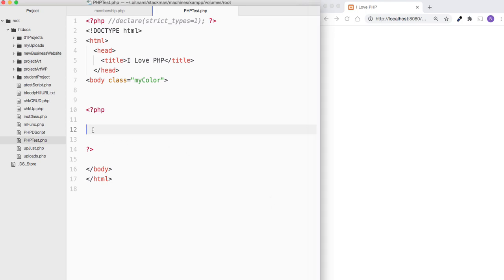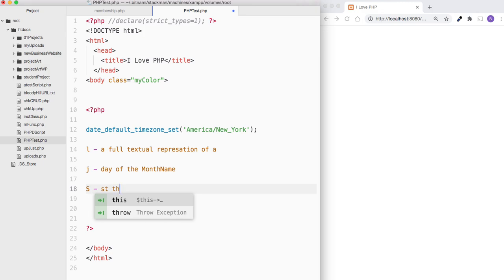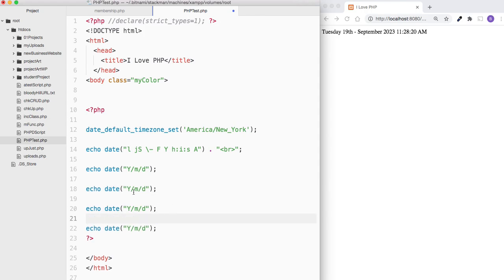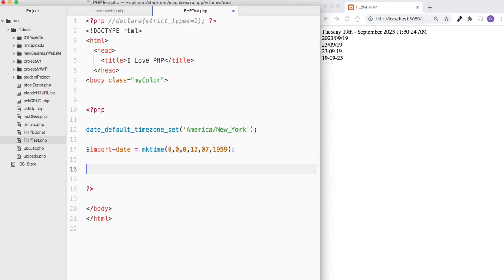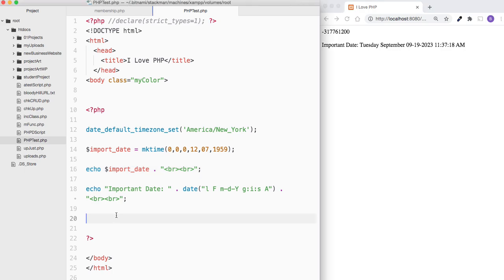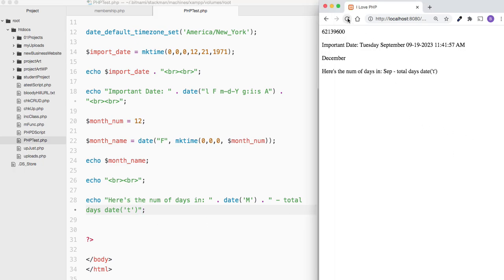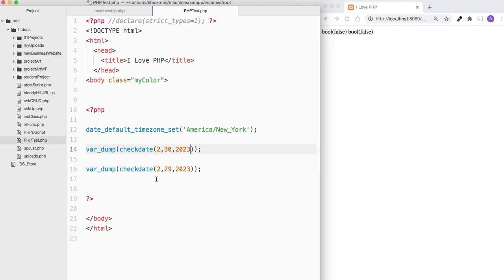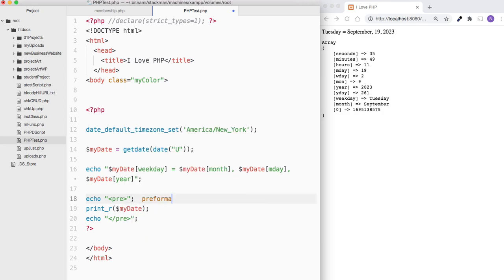Advance Practical PHP - Timezone - video #22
The ‘date_default_timezone_set()’ function sets the default
timezone used by all date/time functions in the script.  The ‘date’ function formats a local date and time, and then  it returns the formatted date string.

Prints the day, date, month, year, time, AM or PM. The ‘\’
slash is use to add a string.

l (lowercase 'L') - A full textual representation of a day
j - The day of the month without leading zeros (1 to 31)
S - The English ordinal suffix for the day of the month (2 characters st, nd, rd or th. Works well with j)
\- is just a string
F - A full textual representation of a month (January through December)
Y - A four digit representation of a year
c - The ISO-8601 date

ISO-8601 is an international standard covering the worldwide exchange and communication of date and time-related data. And, It is maintained by the International Organization for Standardization.

You can create a date (hour, minute, second, month, day, year of your own).  The ‘mktime()’ function returns the Unix timestamp for a date.

A timestamp is a sequence of characters, denoting the date and/or time at which a certain event occurred.   The “mktime()” is a built-in PHP function that allows you to create a Unix timestamp based on a given set of parameters.